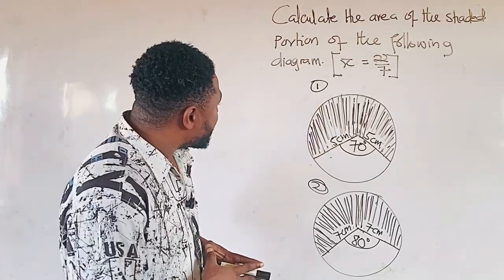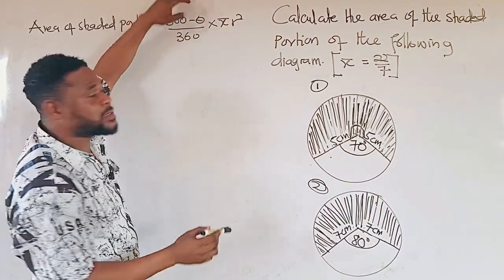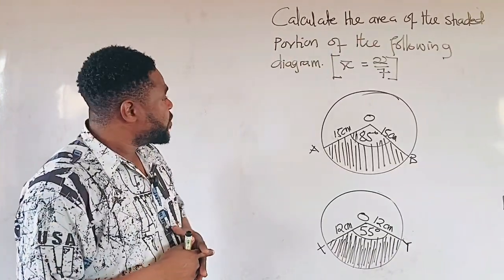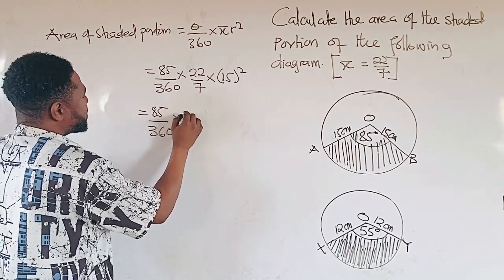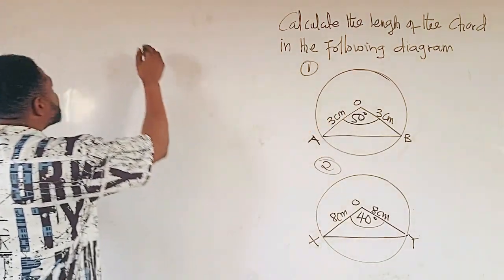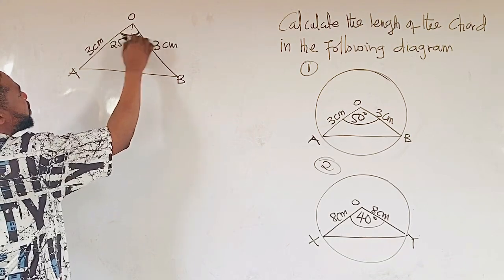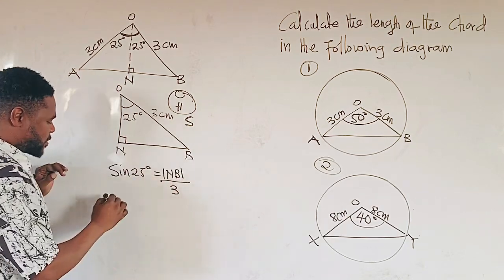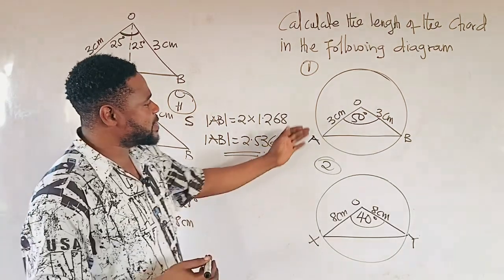MENSURATION (CIRCLE) Part 2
How to calculate area of major sector , area of minor sector and length of a chord . maths mensuration circle areaofmajorsector areaofminorsector#